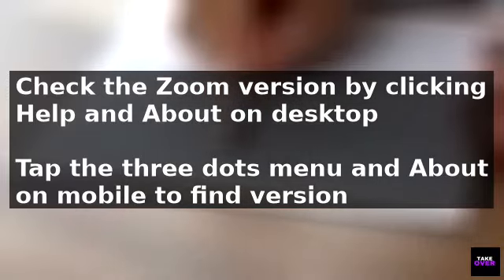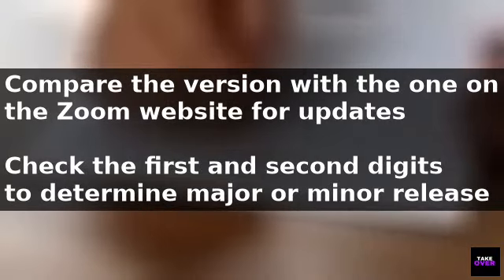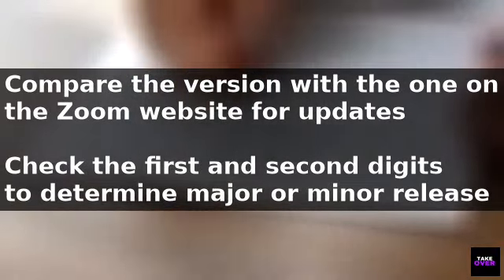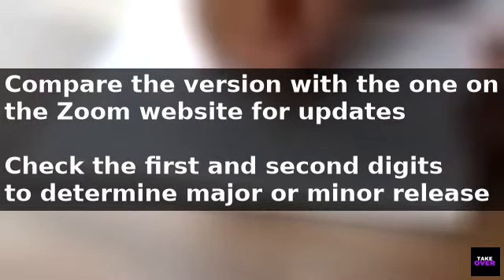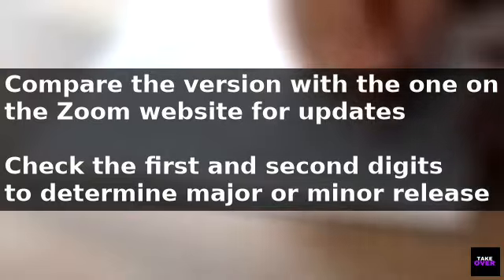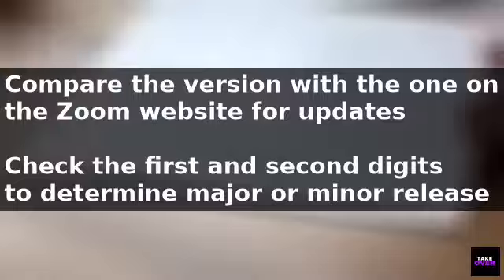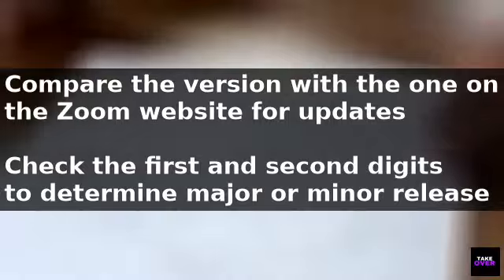How To Check Zoom Version (2025)